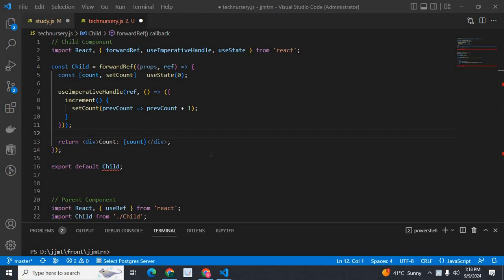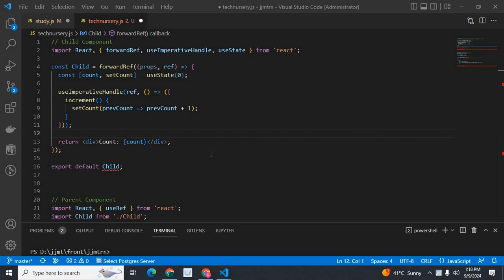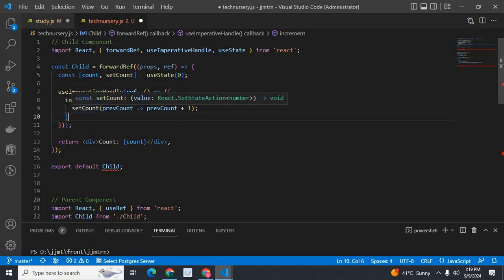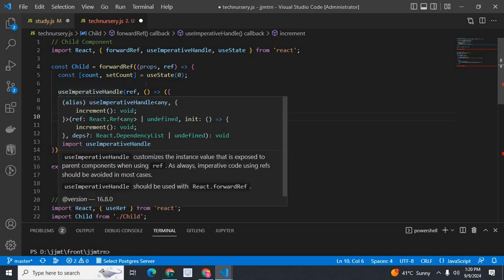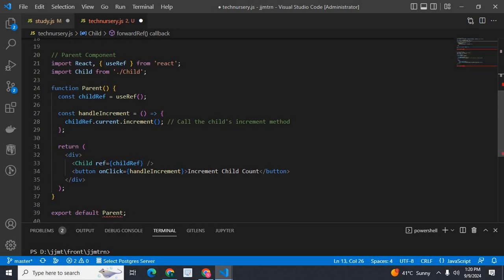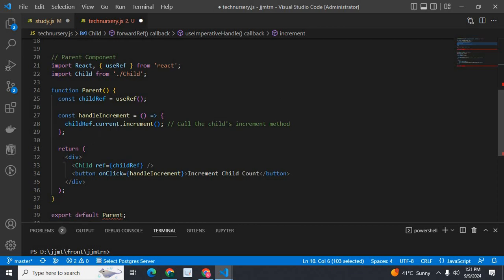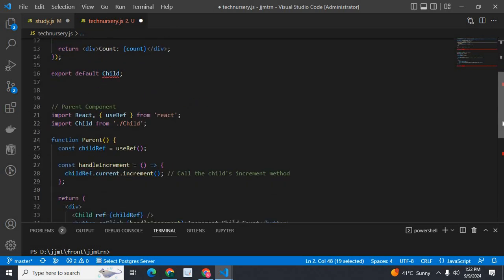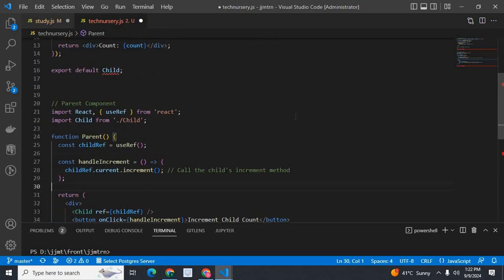How to call child component method from parent component in react js useImperativeHandle forwardRef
useImperativeHandle
forwardRef
call child component method from parent component
react js